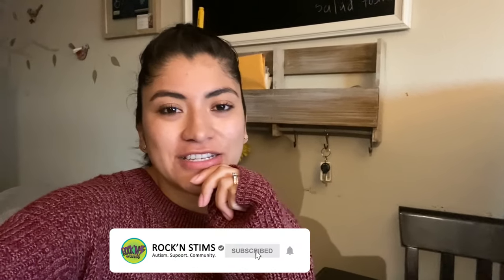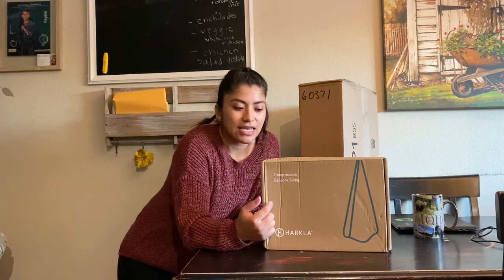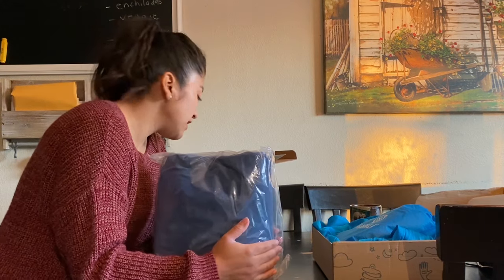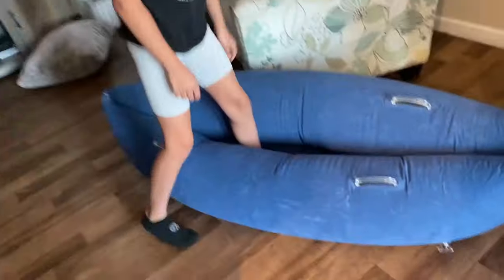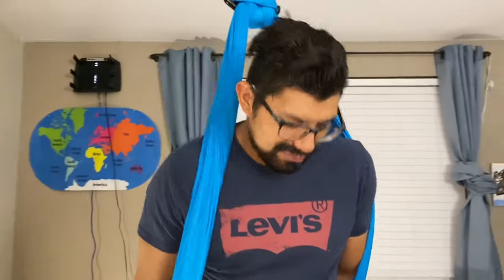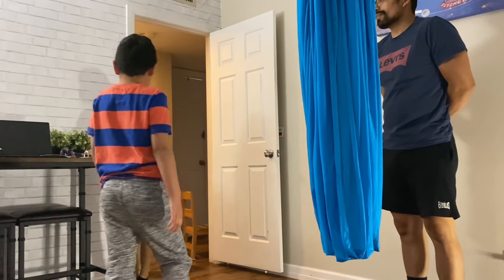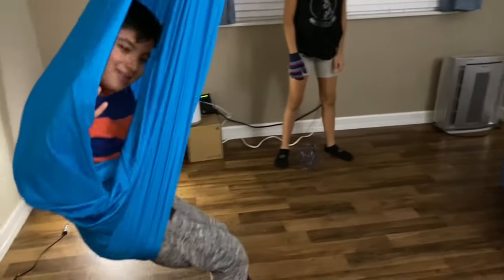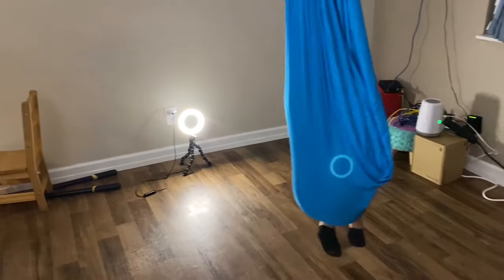Trying New Sensory Toys for Autism | Sensory Swing | Sensory Must-Haves!!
Sensory Input and regulation is very important for autistic children. We love giving our autistic son many ways to meet his sensory needs. He loves ,deep pressure squeezes,running and swinging so the compression sensory swing and Harkla Hug are exactly what he loves and needs!
In this video I walk you through set up and let you know our honest opinion on the products shown in this video.

These products were given to us by Harkla and we chose to review these products to help others out there looking for good sensory products.

FORMALLY KNOWN AS ❗️
ROCKING THE SPECTRUM

WE GOT A POBOX!!

Links to all products and toys we have mentioned